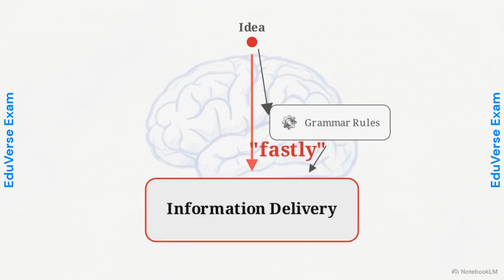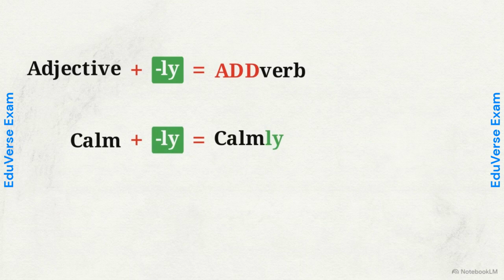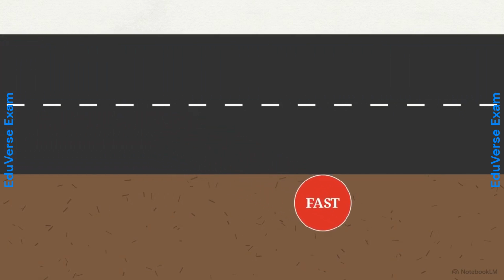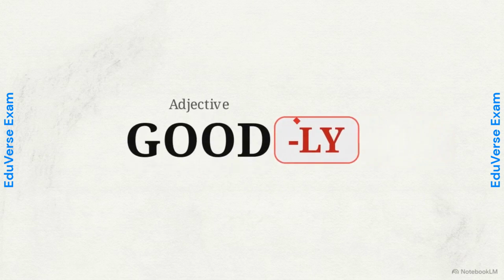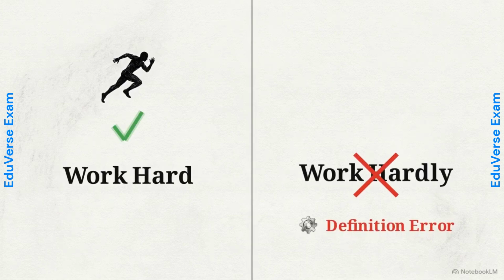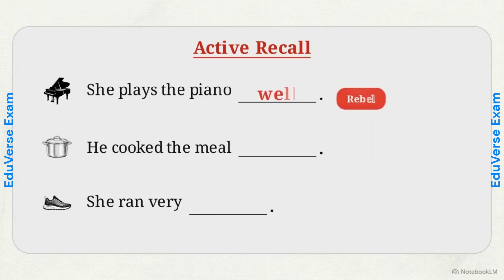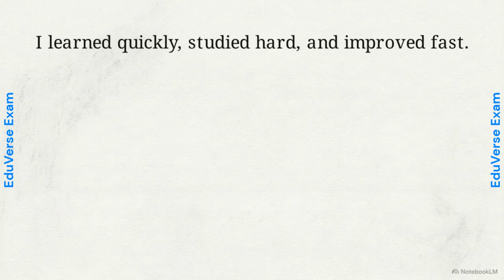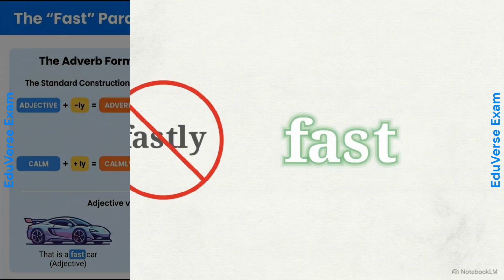T³ Fast or Fastly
Have you ever listened to the word "fastly" during a lecture or conversation? It happens far more frequently than you think!

Welcome to a brand new episode of the T³ Series—where we look at language through Thinking by Tips, Tricks and Techniques. In this episode, we are doing a polite, deep-dive analysis of English manner adverbs.

While our brains absolutely love structural patterns—making us want to add "-ly" to every single adjective to turn it into an adverb—the English language has a few brilliant rebels. Today, we break down why the word "fast" pulls double duty as both an adjective and an adverb, why our brains trick us into overregularising exceptions, and how you can spot these subtle traps effortlessly.

If "bad" becomes "badly" and "poor" becomes "poorly", then why on earth isn't the adverb for "good" written as "goodly"?

Welcome to a quick T³ Series short segment! Today, we are analysing the grammatical illusions that trick our brains every single day. When we look closely at pairs like bad/good, poor/rich, and coward/cowardly, we discover that the standard rules frequently take a massive detour.

Tune in as we dissect these unique exceptions politely and discover how words like "richly" change meaning entirely, and why "cowardly" isn't actually an adverb at all! Let us help you train your mind to look beyond surface-level patterns.

Perfect for students, teachers, and language enthusiasts who want to understand the why behind grammar, rather than just memorising rules.